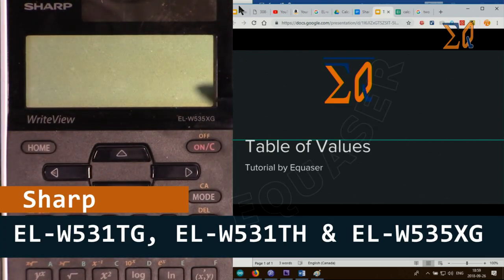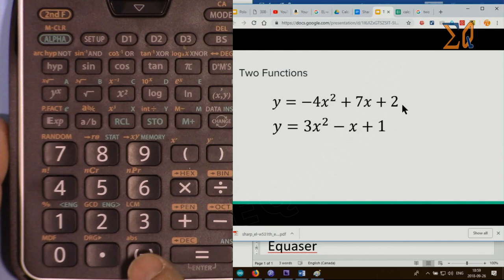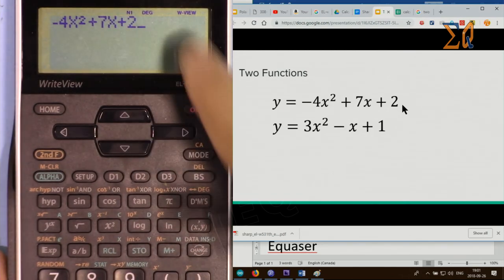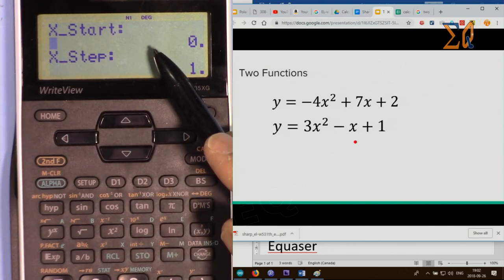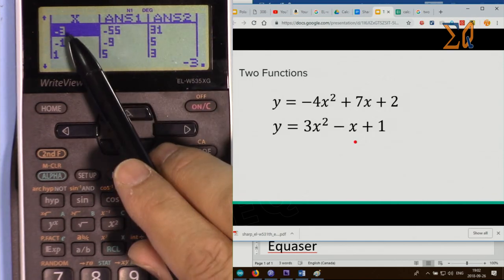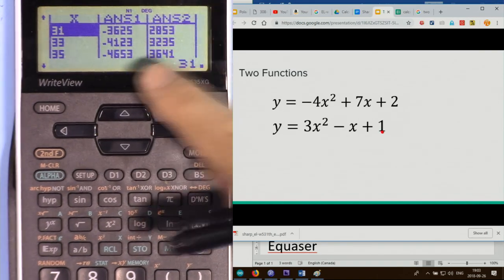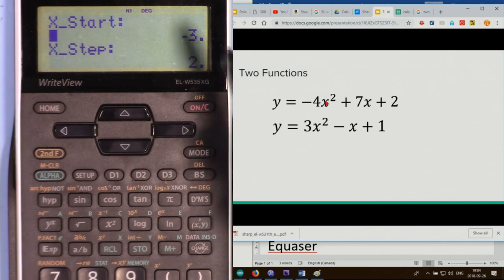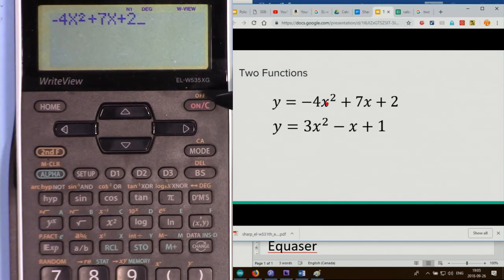Sharp EL-W531TG EL-W531TH EL-W535XG: Generating Table of values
This video shows how to generate table of values for functions using Sharp  Scientific Calculators EL-W531TG, EL-W531TH and EL-W535XG